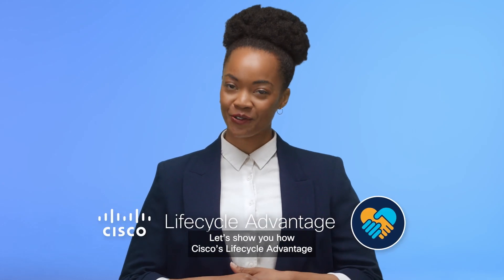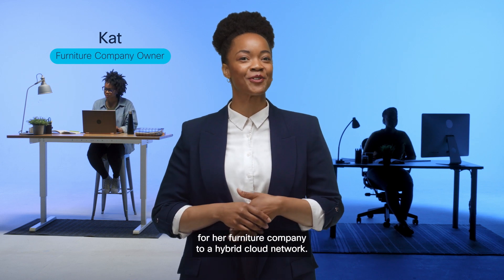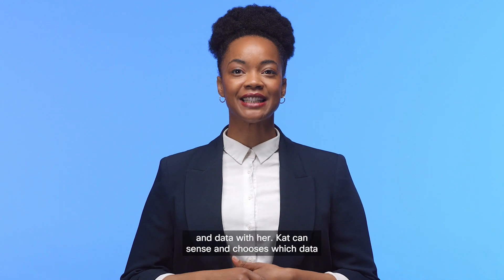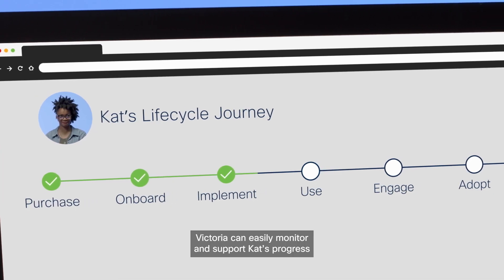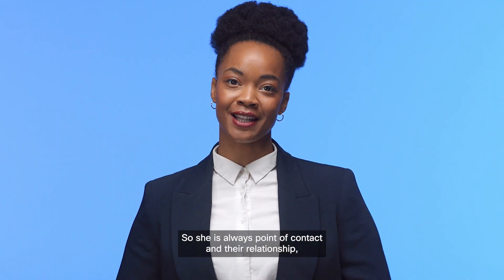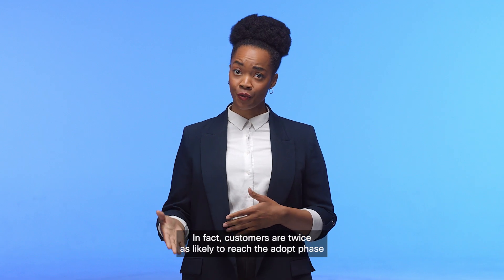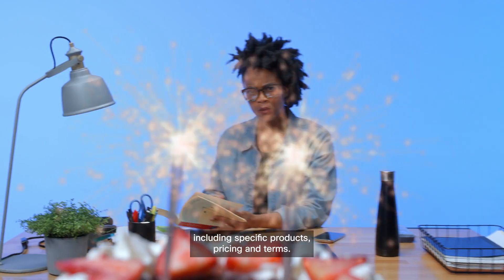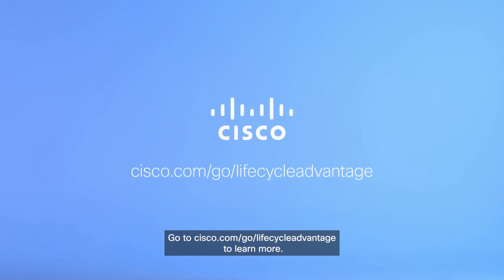Cisco Lifecycle Advantage + Customer Success Insights | Drive Renewals and Growth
In this Cisco Tech Talk, we showcase how Cisco Lifecycle Advantage—combined with Customer Success Insights—helps partners engage customers throughout their journey. Learn how to deliver proactive lifecycle messaging, identify upsell opportunities, and build long-term loyalty with data-driven touchpoints.

  What you’ll learn in this video:
  – How Lifecycle Advantage automates key touchpoints across the customer journey
  – How to use Customer Success Insights to improve renewals and retention
  – Strategies for scaling customer engagement with digital-first tools

  Cisco empowers partners to grow recurring revenue and deliver value beyond the initial sale. With Lifecycle Advantage, you’ll stay top-of-mind with customers at every stage.